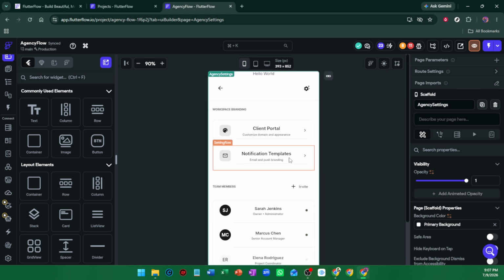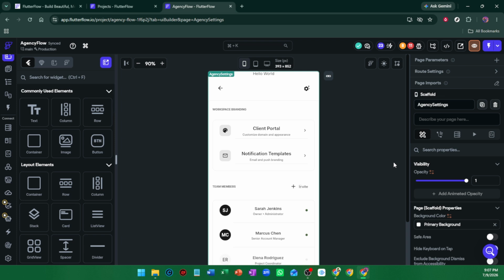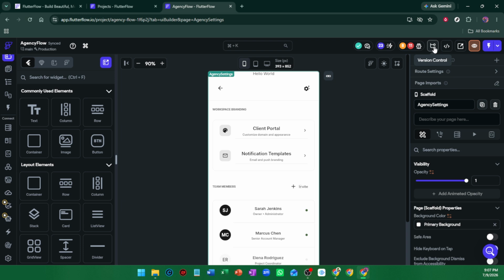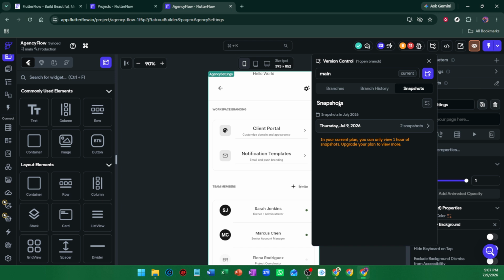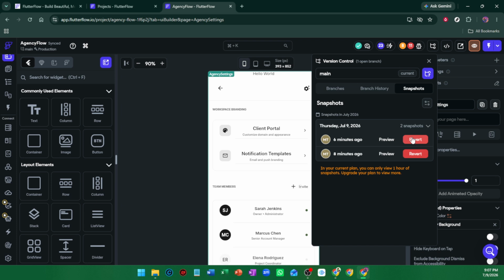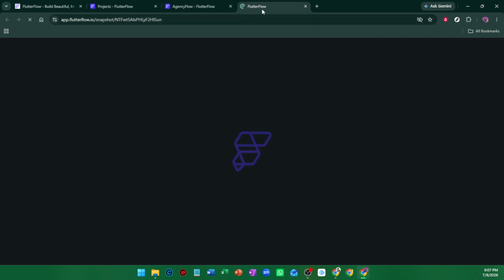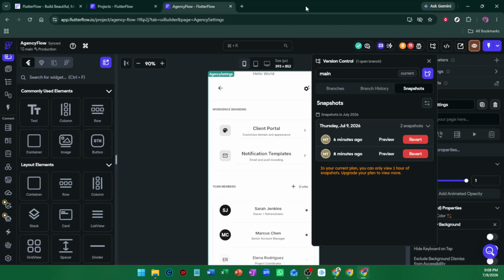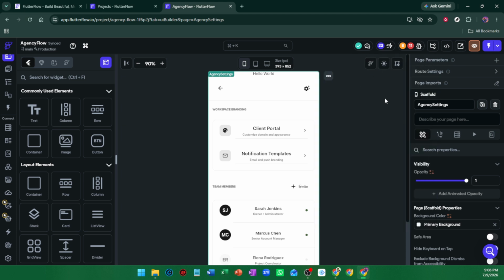How to Use FlutterFlow Version History [2026 Guide]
In today's video we cover: use FlutterFlow version history, FlutterFlow version history tutorial 2026, how to use FlutterFlow version history step by step, restore previous version FlutterFlow, create project snapshots FlutterFlow, revert changes in FlutterFlow, FlutterFlow backup and recovery guide, manage project versions FlutterFlow, compare project versions FlutterFlow, undo changes using version history, save project checkpoints FlutterFlow, collaborate with team using FlutterFlow, FlutterFlow app development tutorial, no code app builder guide, FlutterFlow beginner tutorial, FlutterFlow tips and tricks, FlutterFlow full guide 2026, app development training video, restore deleted changes FlutterFlow, FlutterFlow project management, version control for FlutterFlow, rollback FlutterFlow project updates, cloud app development tutorial, FlutterFlow workflow guide